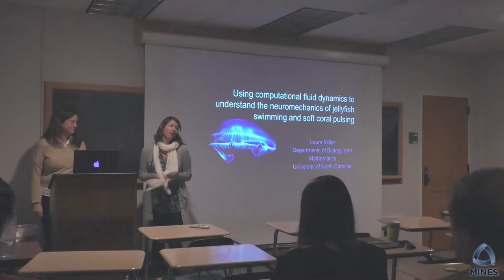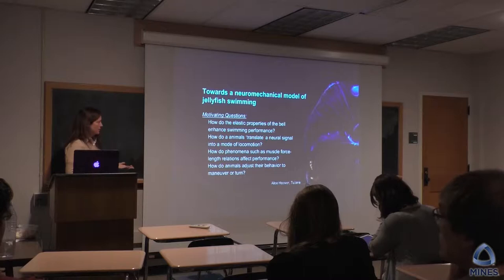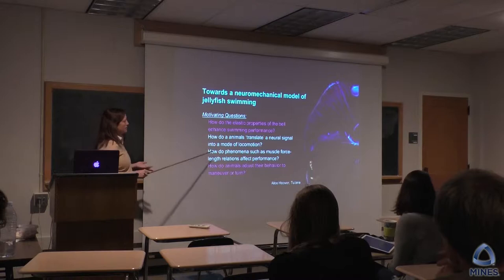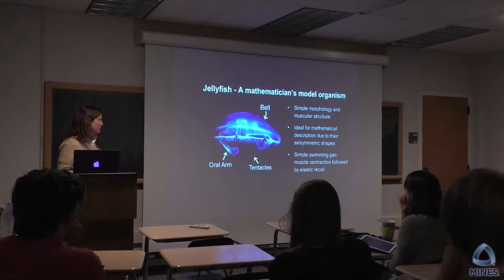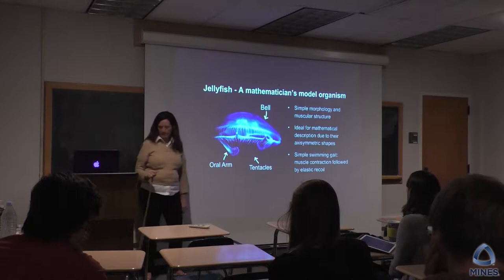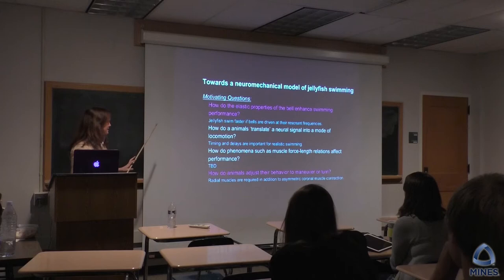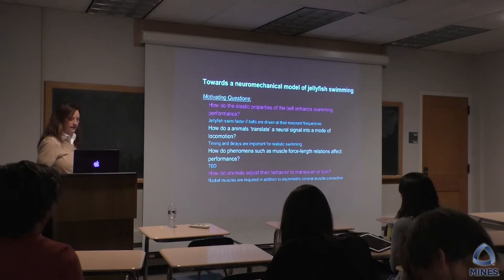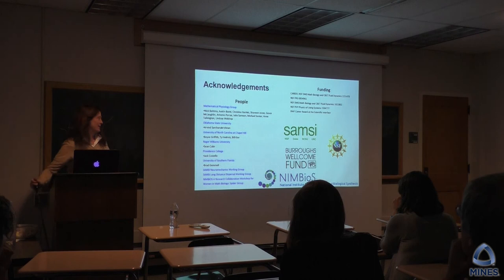Dr. Laura Miller (University of North Carolina) Colorado School of Mines 11/17/17 AMS Colloquium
Dr. Laura Miller